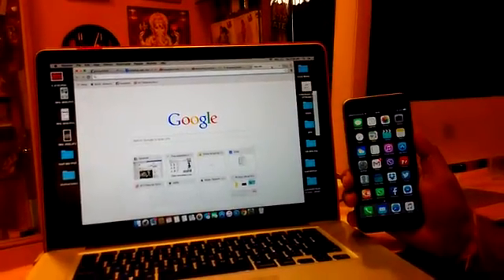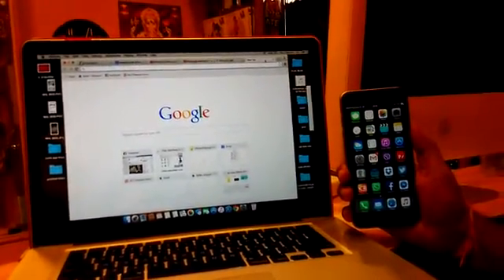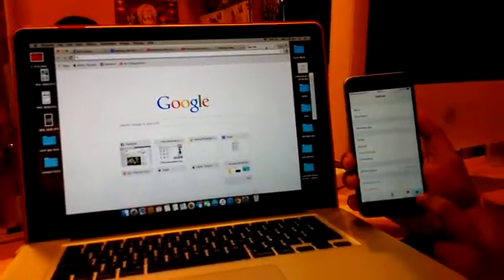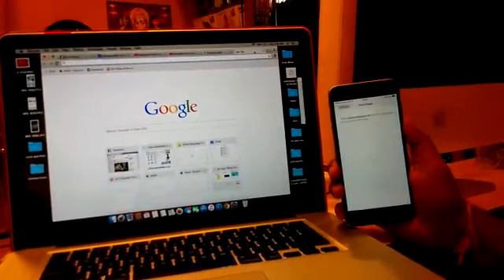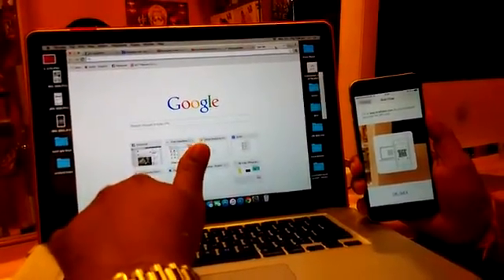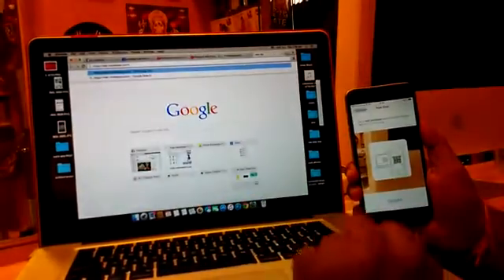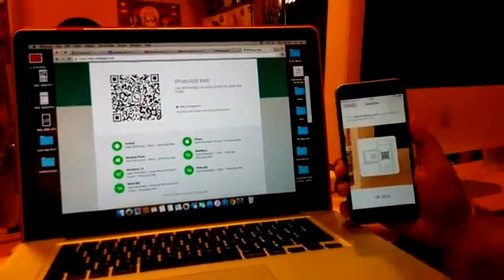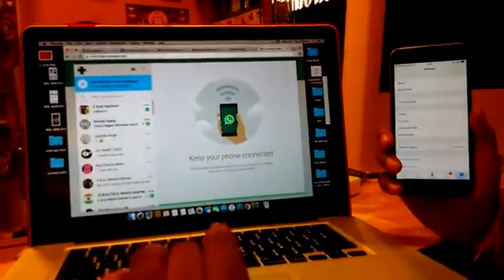iPhone iOS WhatsApp on Your Desktop Laptop Computer Web Browser - DEMO STEP BY STEP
Whatsapp Web Client iPhone iOS - DEMO STEP BY STEP
WhatsApp on your web browser. Our web client is simply an extension of your phone: the web browser mirrors conversations and messages from your mobile device -- this means all of your messages still live on your phone.

To connect your web browser to your WhatsApp client, simply open in your Google Chrome browser. You will see a QR code --- scan the code inside of WhatsApp, and you’re ready to go. You have now paired WhatsApp on your phone with the WhatsApp web client. Unfortunately for now, we will not be able to provide web client to our iOS users due to Apple platform limitations.

Hope you find web client useful in your everyday lives.